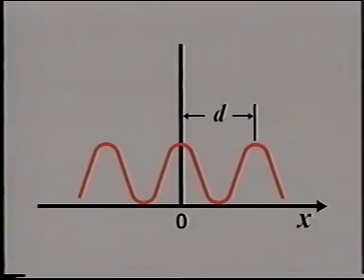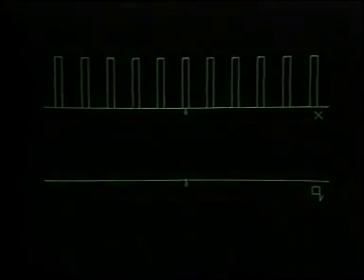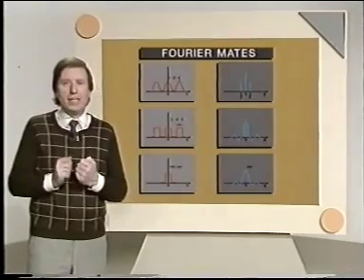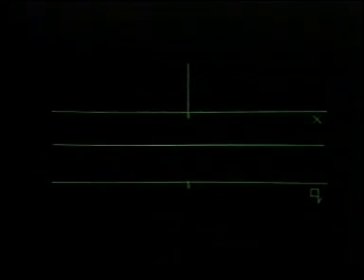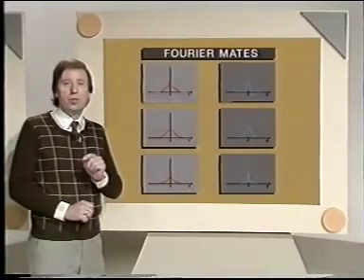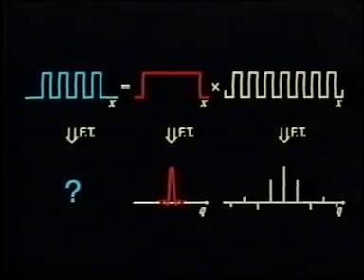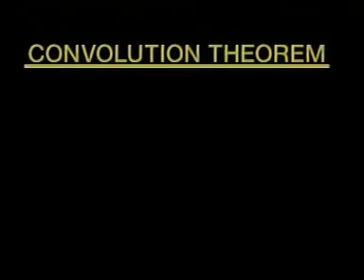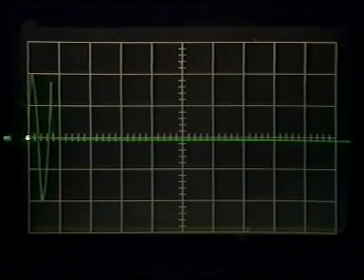OU BBC ST291 NEW Ep 3 Exploring Frequency Space Images & Information